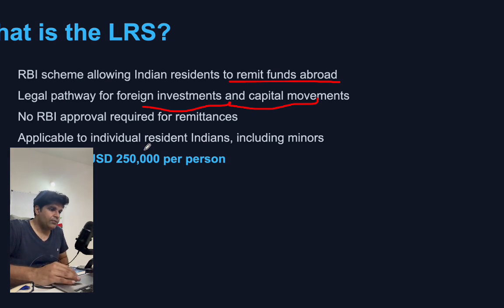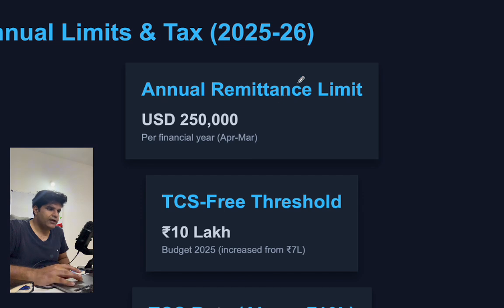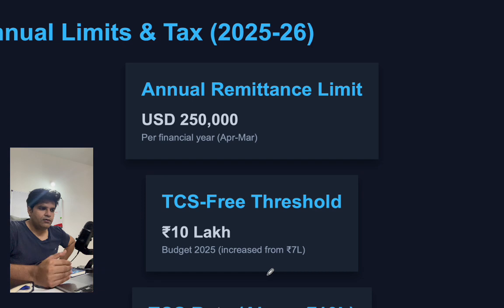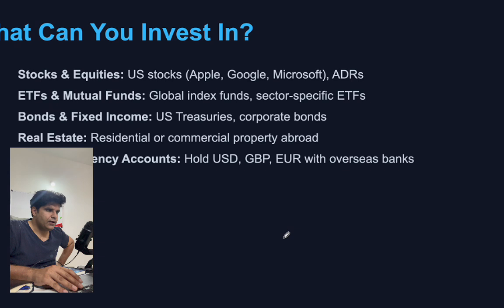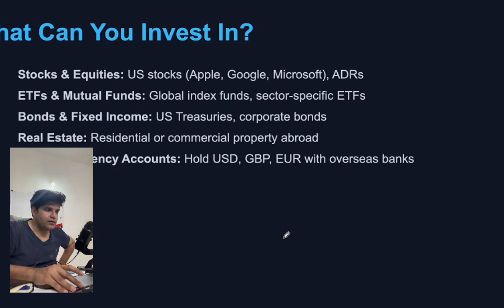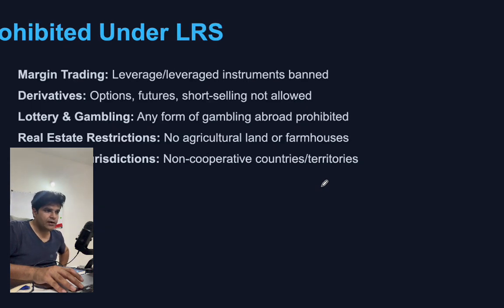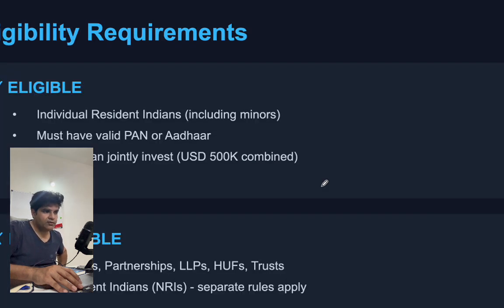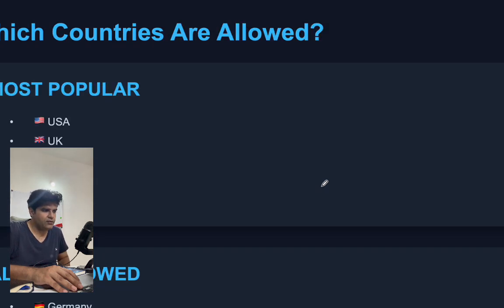How to invest in US from India - Liberalized remittance scheme explained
Music Credit
Music powered by BreakingCopyright:    • 🍀 Chill Instrumental [Non Copyrighted...